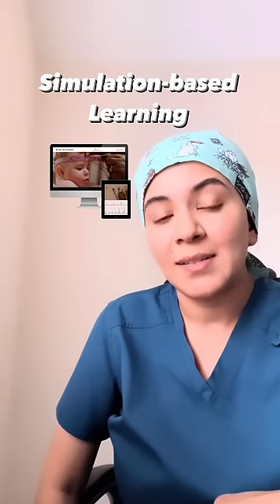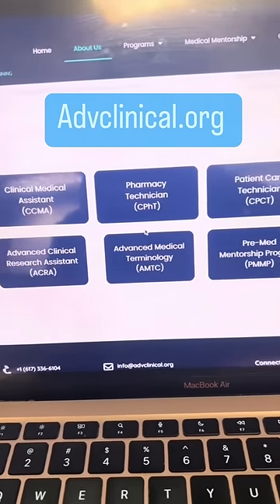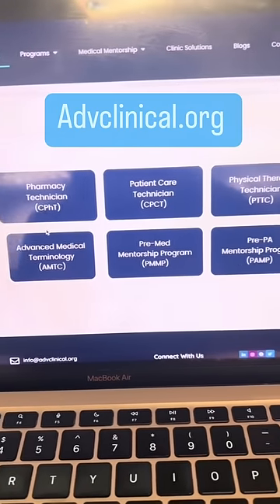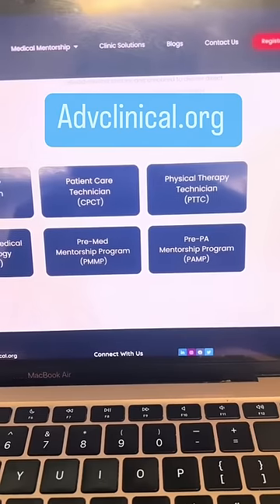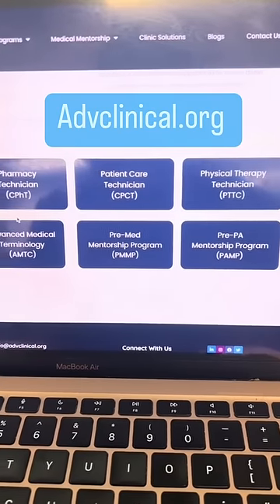Medical Assistant Before Medical School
Before applying to medical school, you will need to fulfill various prerequisites, including coursework, clinical experience, high grades and test scores, and community service. One helpful way to gain clinical experience is to work as a medical assistant. This position can give you the clinical exposure you need while helping to pay your bills. What does it take to become a medical assistant, and how can it help you on your career path to med school? We will go over all you need to know about working as a medical assistant before medical school.

If you are interested in finding work as a medical assistant to prepare you for med school, Advanced eClinical Training can help. Our self-paced online medical assistant course allows you to earn your Certified Clinical Medical Assistant (CCMA) certification on a schedule that works for you.

Advanced eClinical Training provides you with an instructor-led, simulation-based, online Certified Clinical Medical Assistant (CCMA) program to kickstart your path to medical school. Working as a medical assistant before medical school is the perfect opportunity to gain relevant clinical experience. Nearly all medical assistant positions require certification, and we have got you covered with the convenient, affordable online programs you need to get there. Call us or visit us online today to speak with a program director about how to get started.